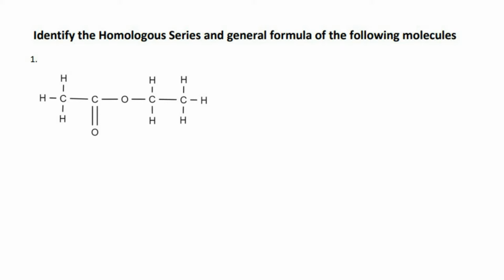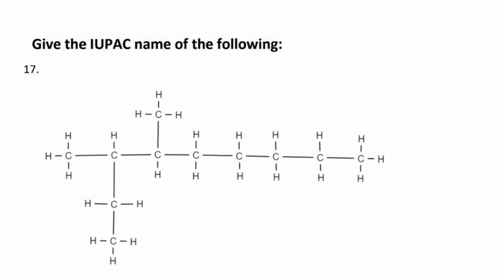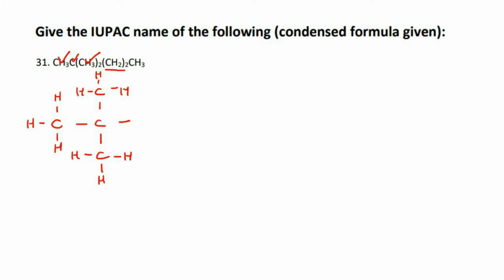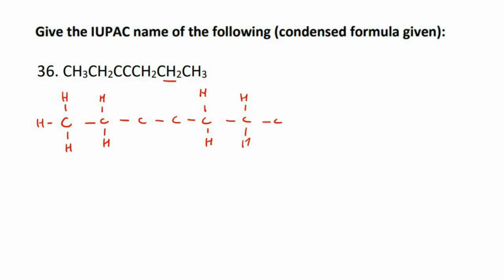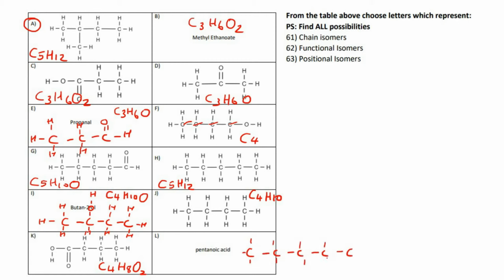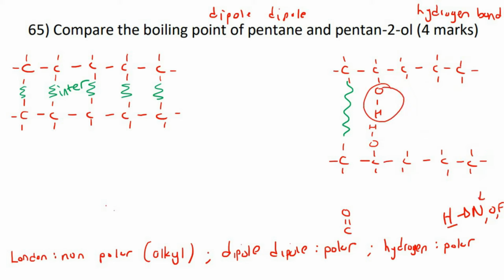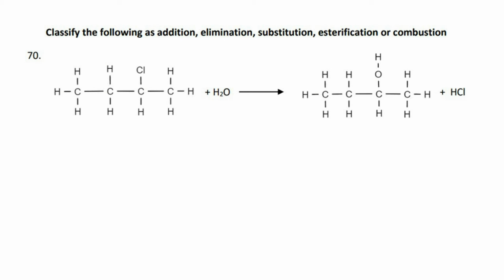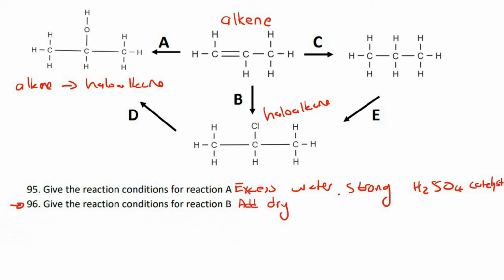Organic Chemistry Grade 12 Worksheet